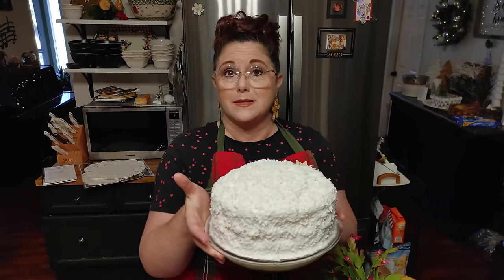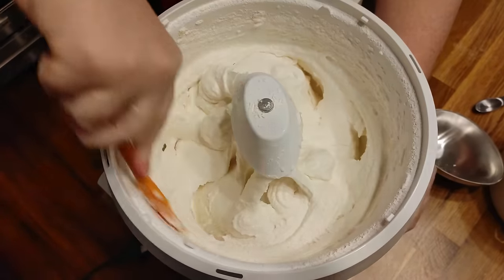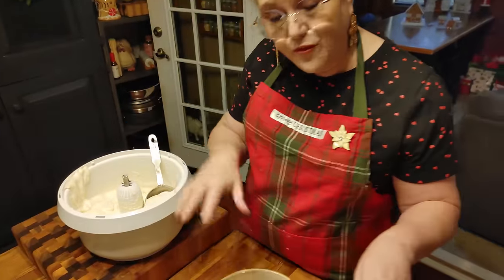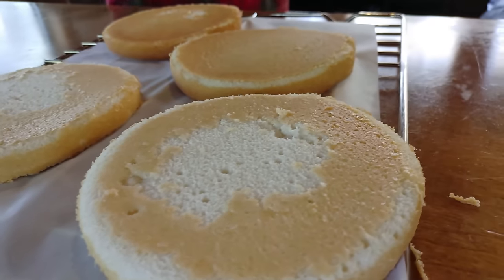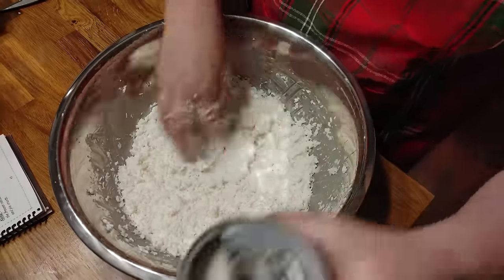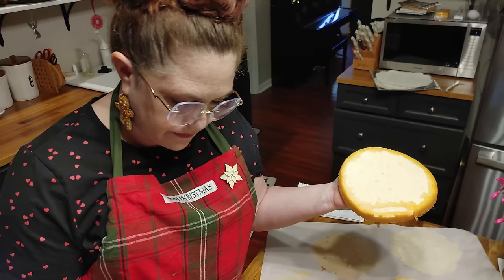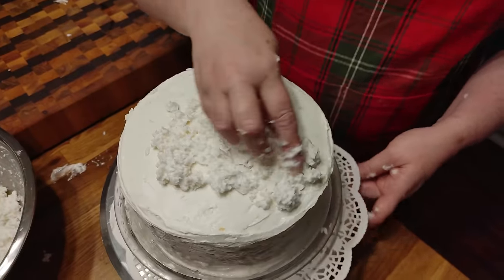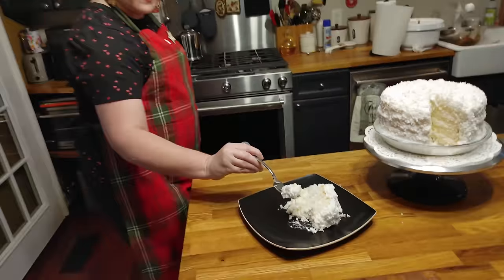Old Fashioned Coconut Cake - Fresh Coconut Cake - Mama's Southern Cooking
"If you want to experience the best Southern Coconut Cake, look no further. These cakes are super moist and covered with fresh coconut.  They are simply unbeatable. Don't settle for boring store-bought cakes when you can have the absolute best."
Welcome to Collard Valley Cooks!  Have you wished you could make your Coconut Cakes taste like Mama made them? You can do it! Come sit at my table and watch my cooking videos.  You will learn how to cook Southern-style dishes using my mama's techniques and recipes.

We have over 700 Printable recipes on our website. Use our search bar on the home page of our website to find any recipe. You can go ahead and print it or save the pdf to print later. Go here to find this recipe under a food category
Recipes are in our Vol. 1 Cookbook for this cake.